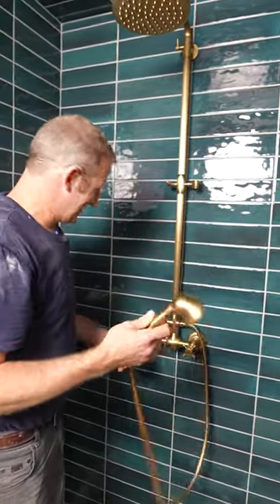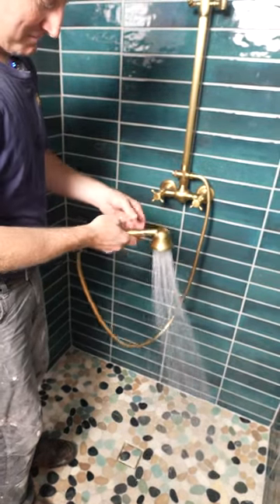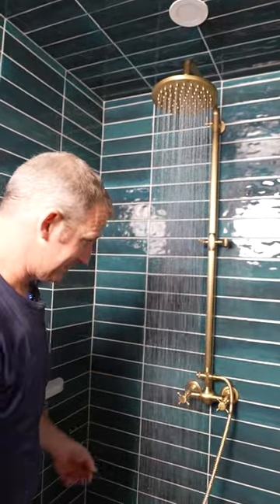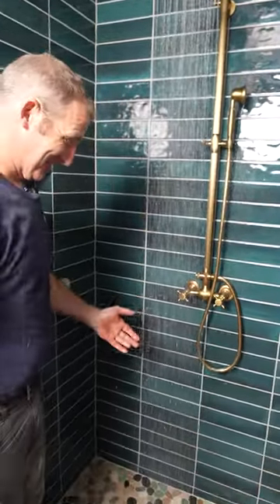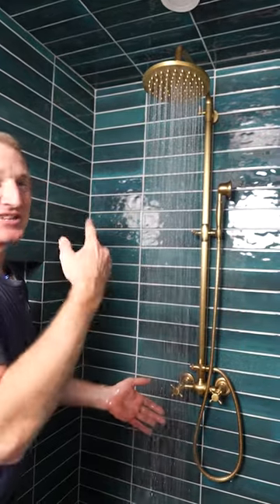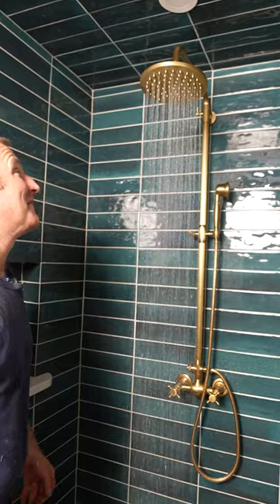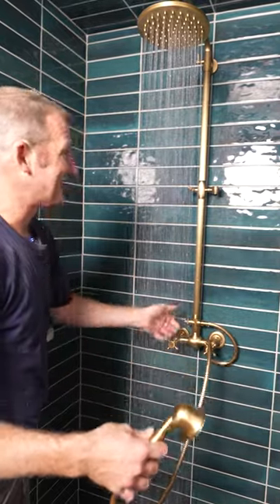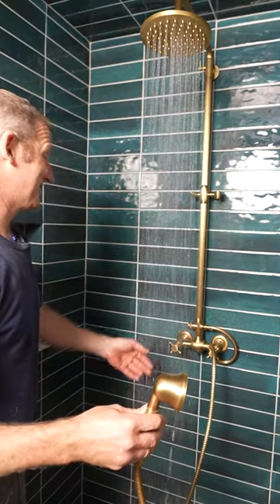Awesome Exposed Plumbing Faucet 😃😃